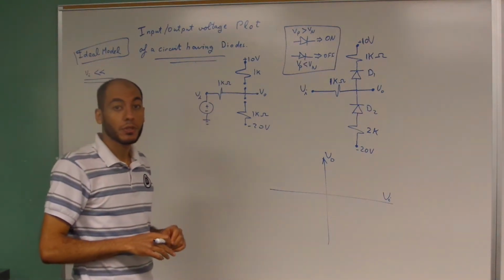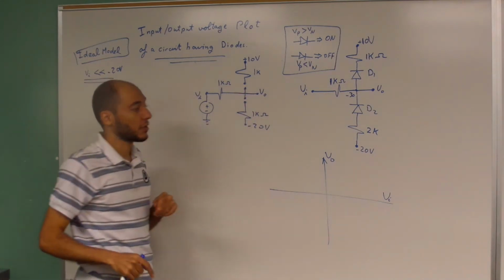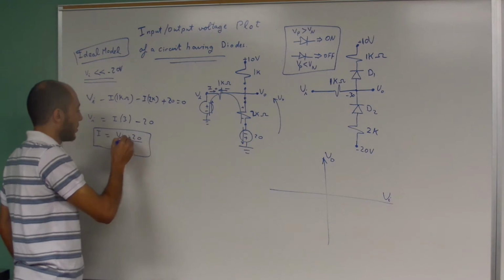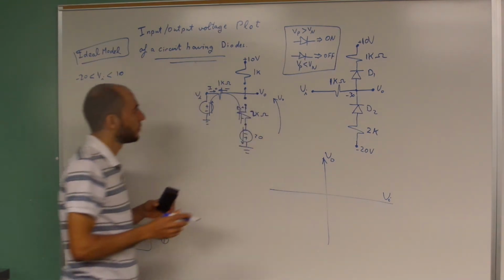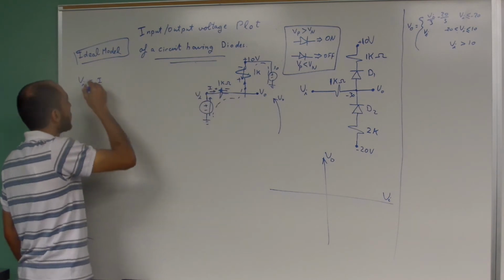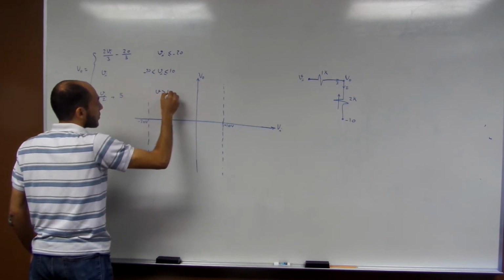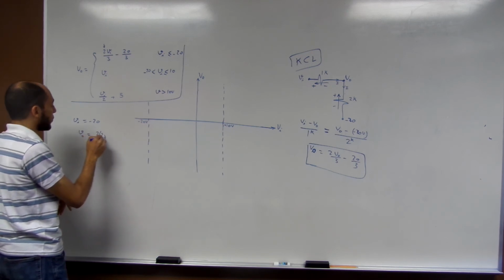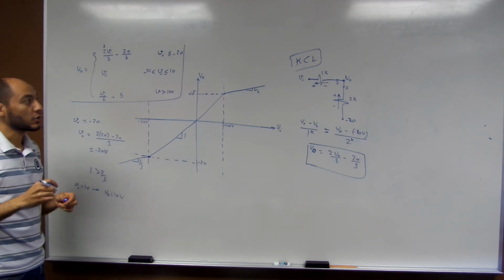Circuits 2 || Plotting voltages in a circuit that has two Diodes